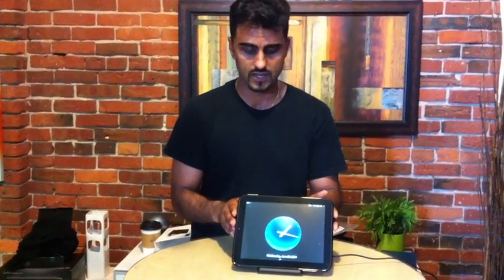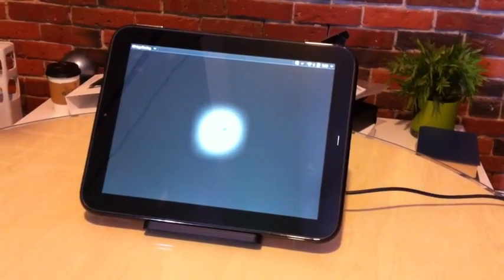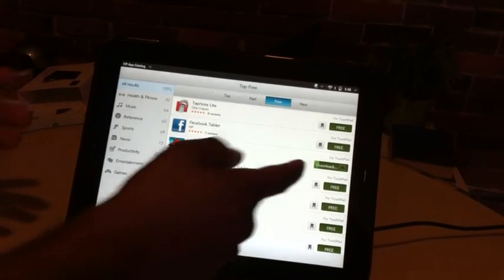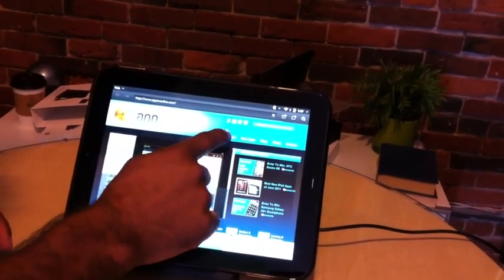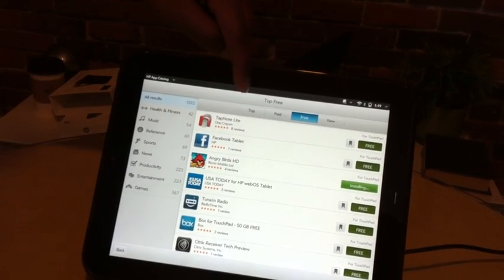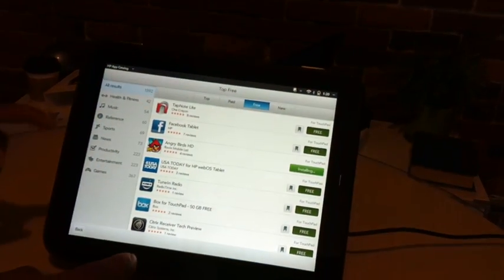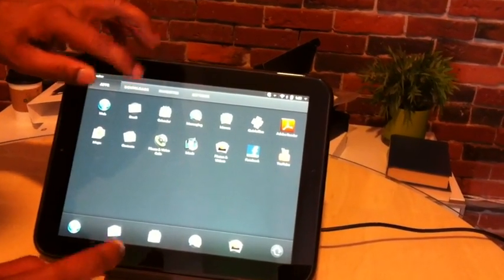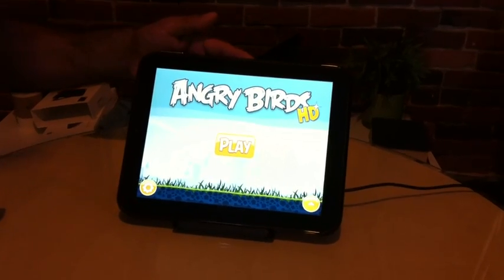Downloading webOS Apps on the New HP TouchPad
Andy takes a look at webOS apps on the new HP TouchPad. In the video, he shows how easy it is to download apps the HP App Catalog. With the HP TouchPad the first tablet released for webOS we expect that there will be a lot more apps added in the future. In the meantime, there are quite a few good tablet-optimized apps currently available for webOS.

For our list of the best tablet-optimized webOS apps for the HP TouchPad visit this link: